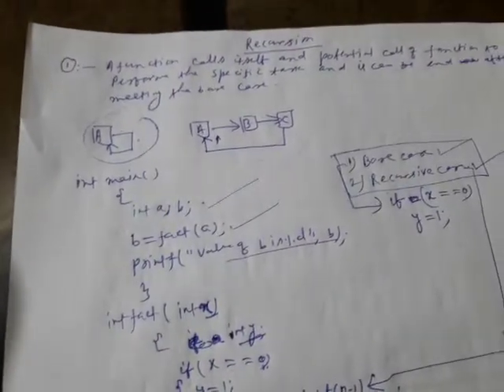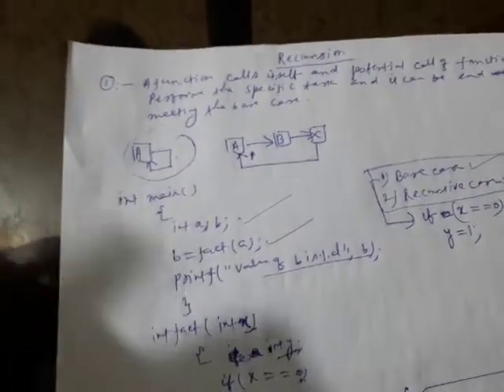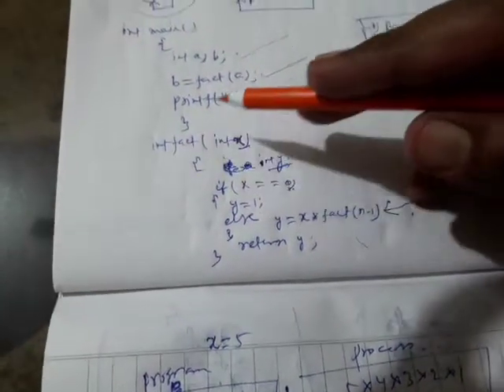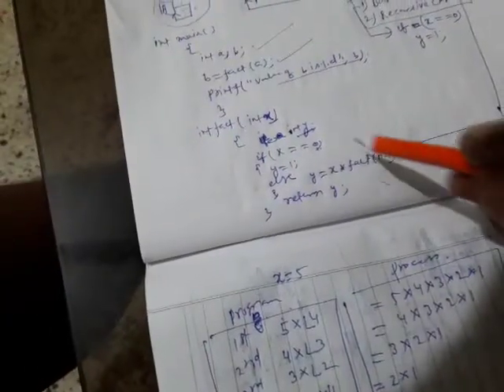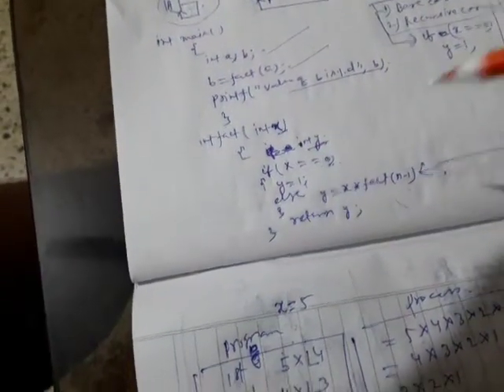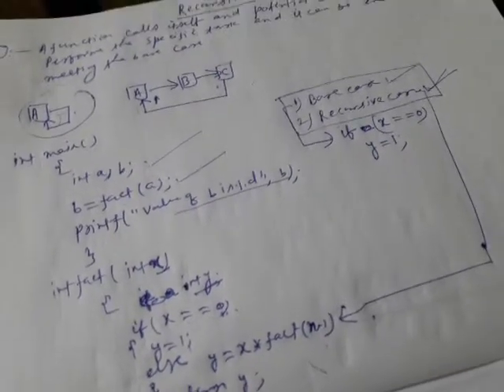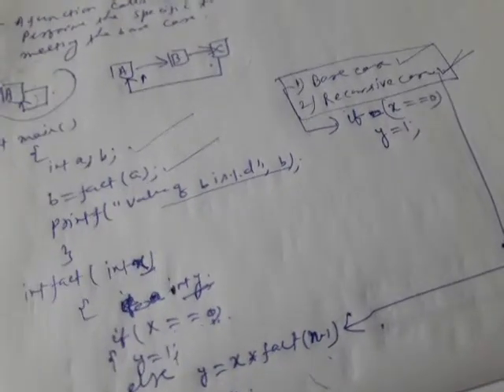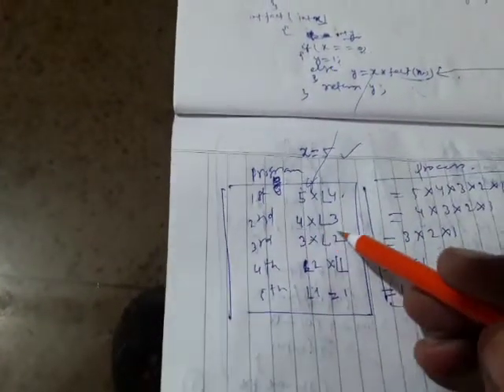Recursion in C by Dr. Dharmpal Singh